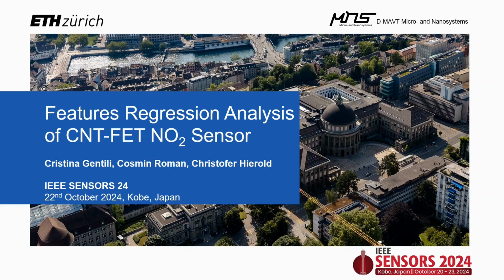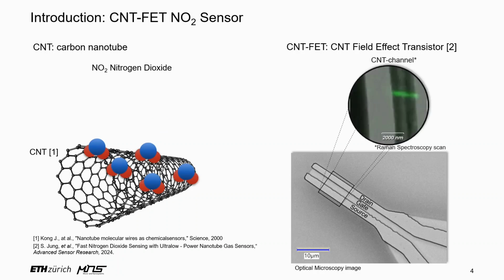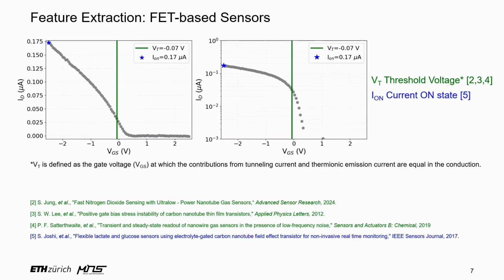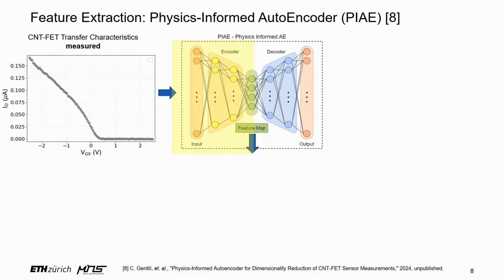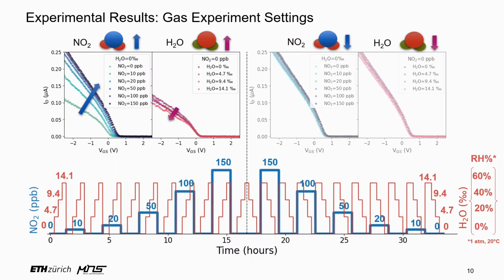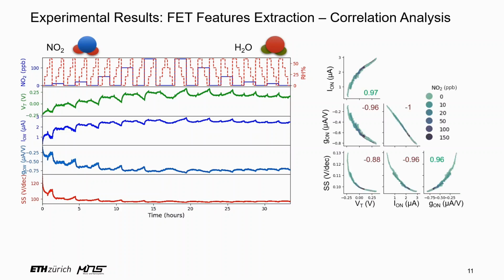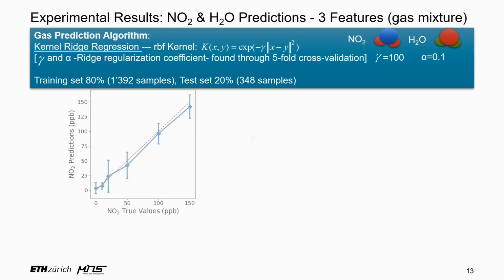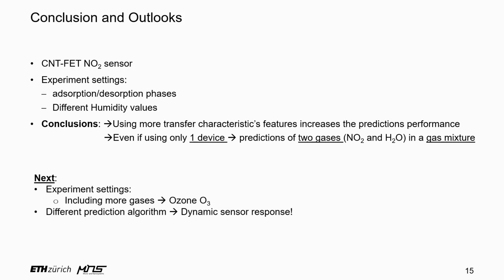Features Regression Analysis of CNT-FET NO2 Sensor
Title: Features Regression Analysis of CNT-FET NO2 Sensor
Author: Cristina Gentili, Cosmin Roman, Christofer Hierold

Abstract: